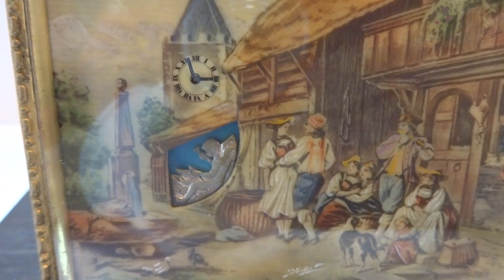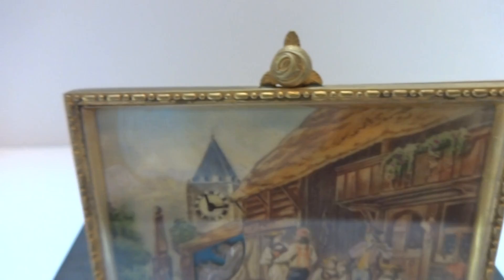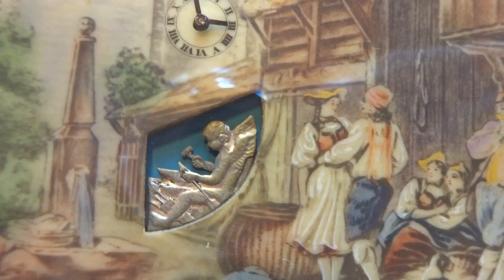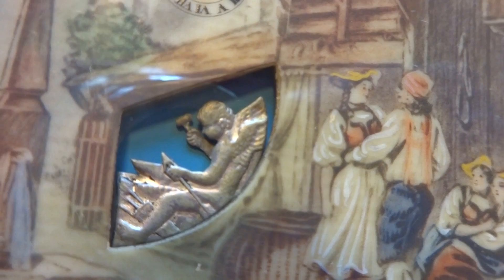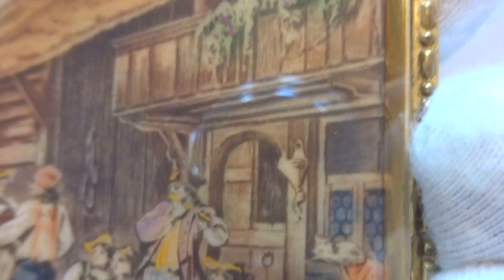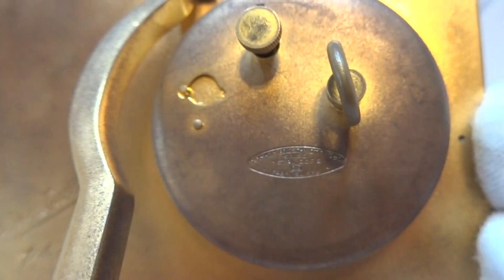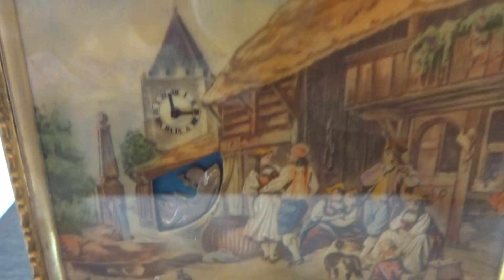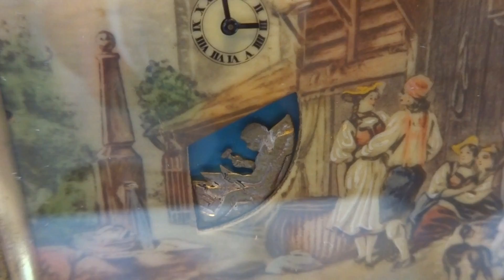Antique cherub angel automaton clock.